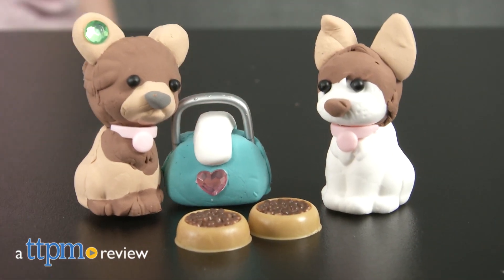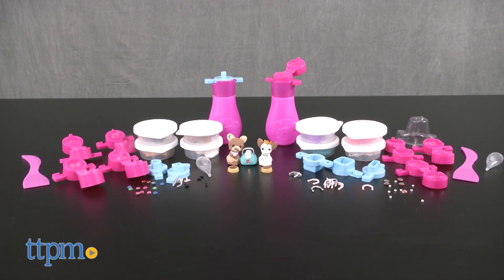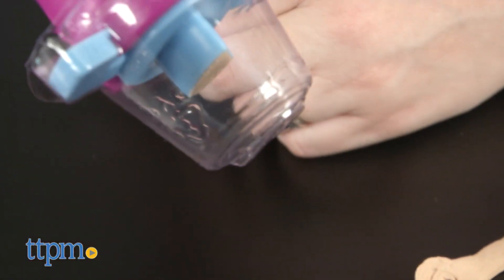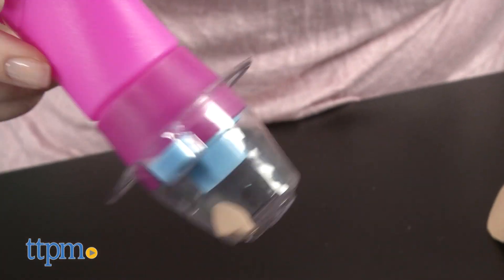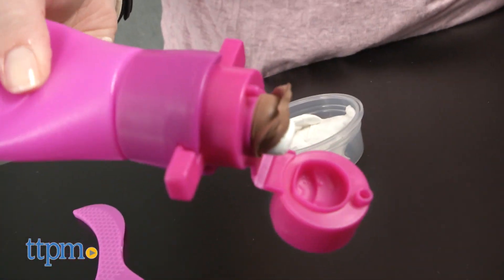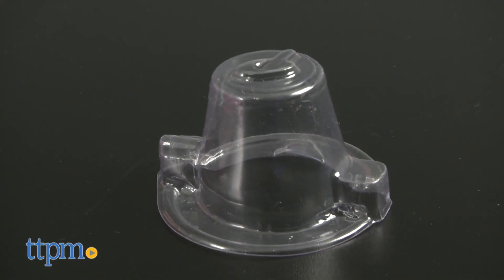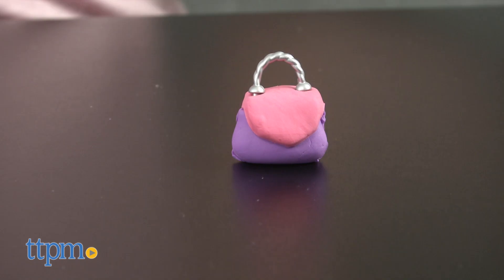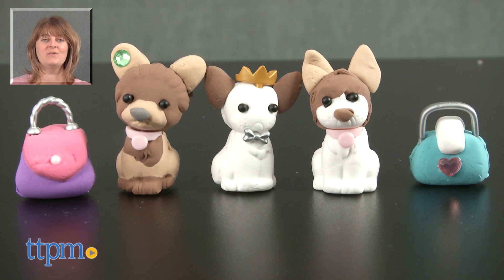Poppit Starter Pack Mini Puppies & Handbags from Moose Toys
These creations are mini but the creativity is huge with new Poppit Starter Packs! Featuring Mini Puppies, Mini Cupcakes, and Mini Handbags, kids can create and decorate up to 12 mini creations using soft air-dry clay, molds, and a special popper bottle that pops your molded pieces from the molds! This video shows you how to make these super cute collectibles! For full review and shopping info

Product Info:
Poppit Starter Packs come with everything kids need to create and decorate 12 mini creations. There’s Mini Handbags, Mini Cupcakes, and Mini Puppies, and each kit is sold separately. You just fill a mold with soft air-dry clay, attach it to the popper bottle, and squeeze the bottle to pop out your newly molded clay. Attach clay pieces to assemble your creation and decorate using plastic accessories, gems, and pearls.